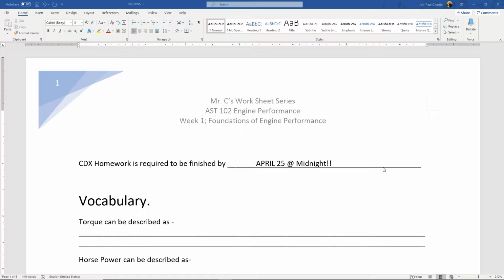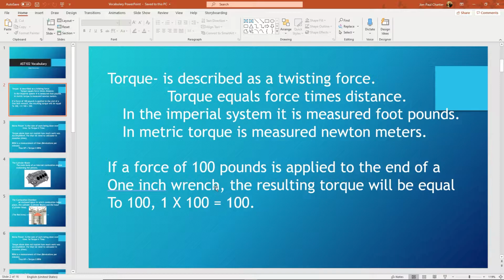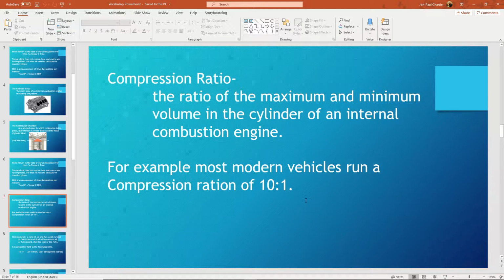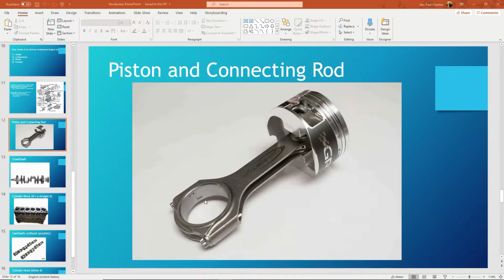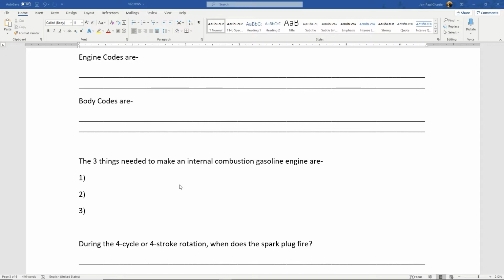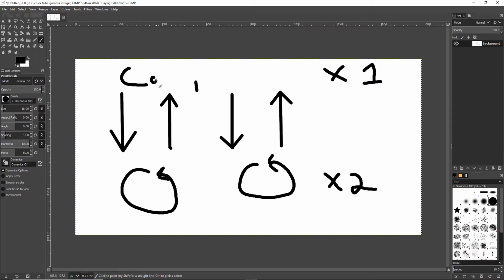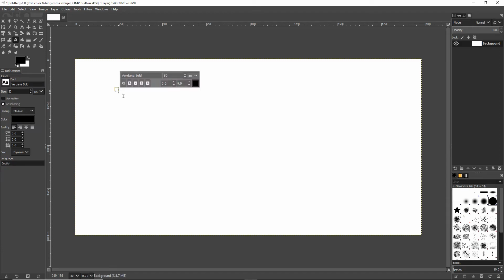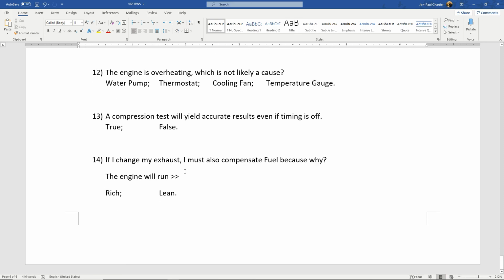AST 102 Engine Performance Week one Lecture